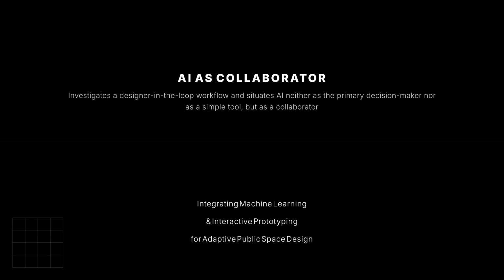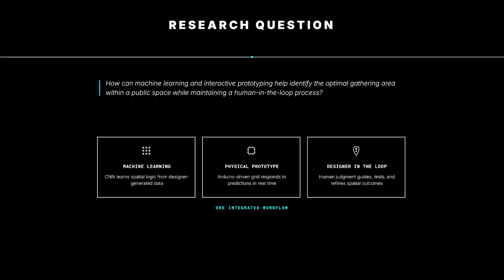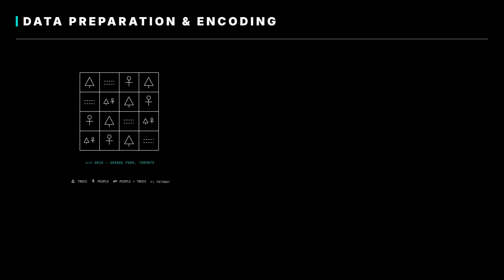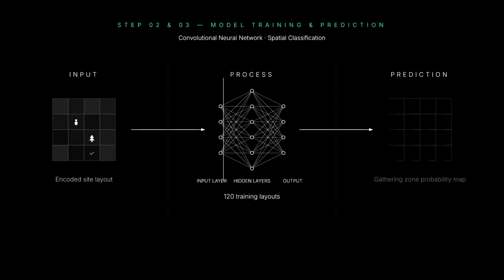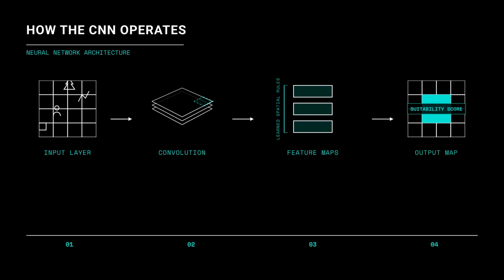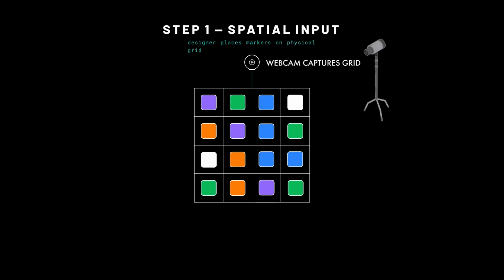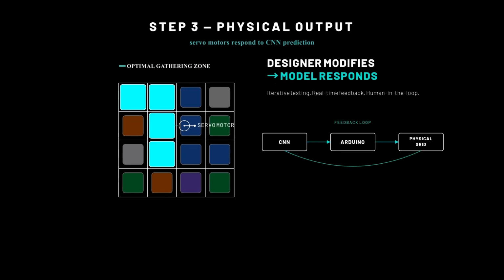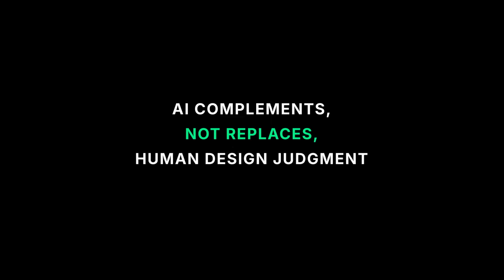Afshin Ashari AI as Collaborator: Integrating ML & Interactive Prototyping for Public Space Design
DLA2026 Video Presentations Session 5. AI, GeoAI Methods & Machine Learning